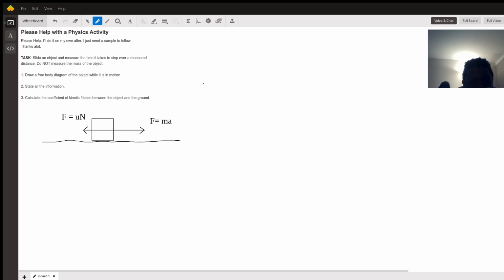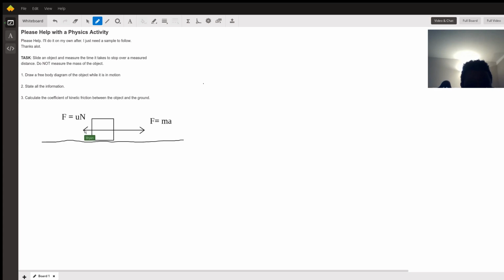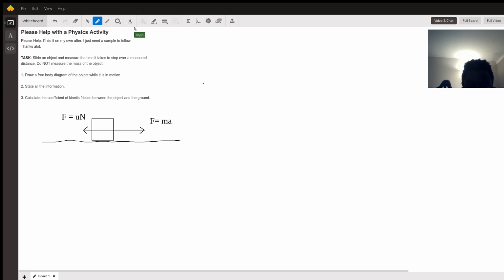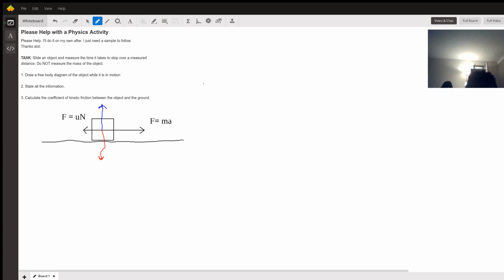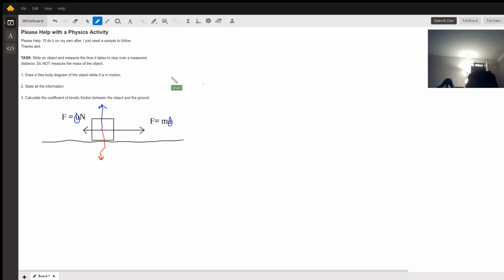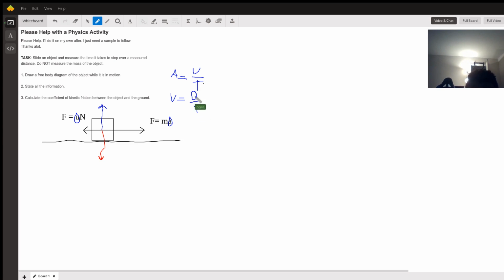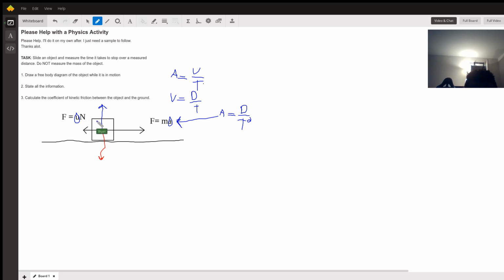uN = ma u(mg) = m (d/t^2) ug=d/t^2 g=9.8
Question: Please Help with a Physics Activity
Please Help. I'll do it on my own after. I just need a sample to follow.Thanks alot.TASK: Slide an object and measure the time it takes to stop over a measured distance. Do NOT measure the mass of the object.1. Draw a free body diagram of the object while it is in motion2. State all the information. 3. Calculate the coefficient of kinetic friction between the object and the ground.

Answered By:

Bryan M.